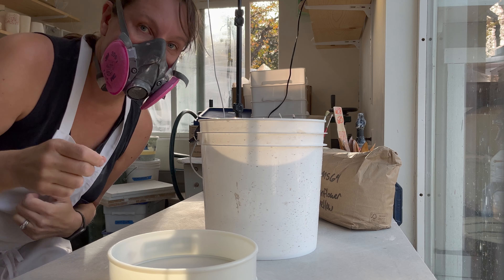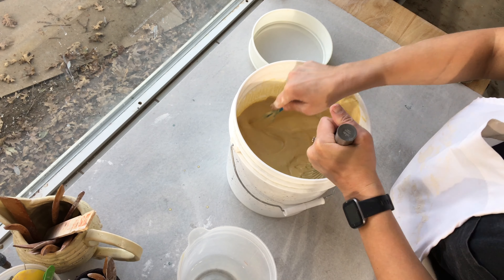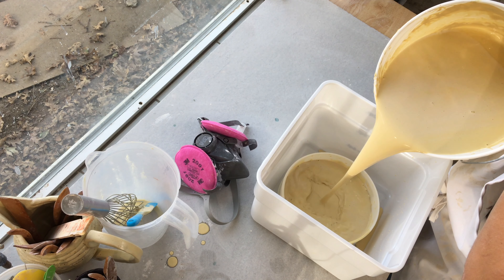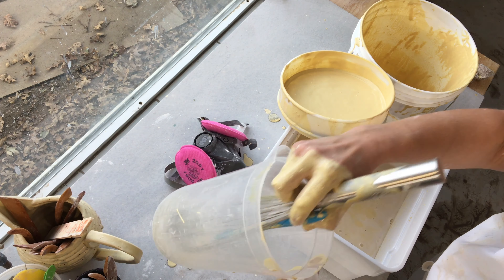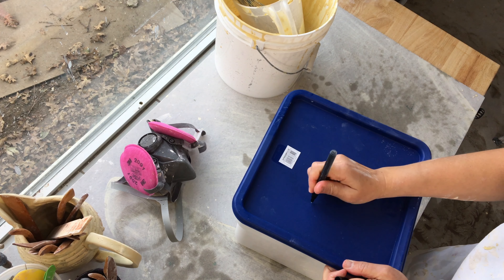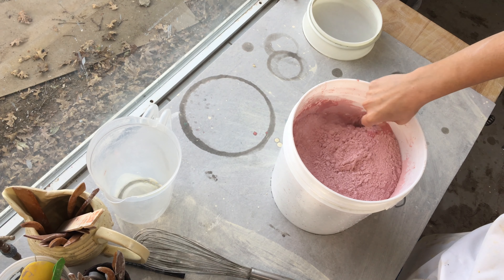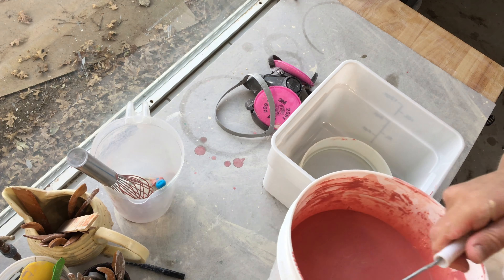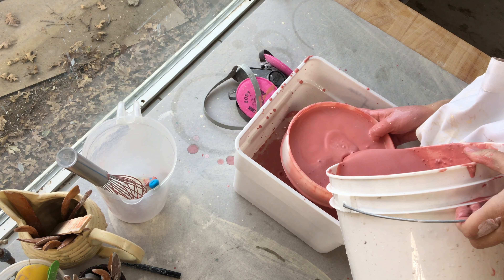Mixing Laguna Glaze in the Ceramics Studio NARRATED VERSION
How I mix Laguna glazes in the ceramics studio. Dynasty Red and Sunflower!